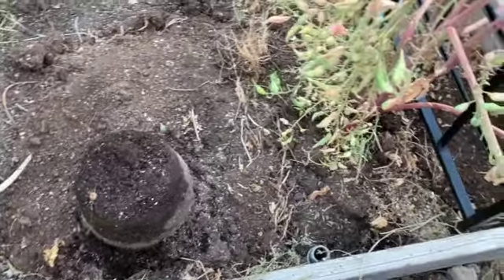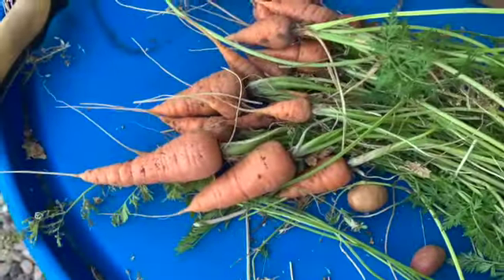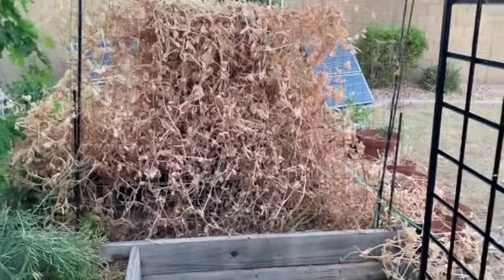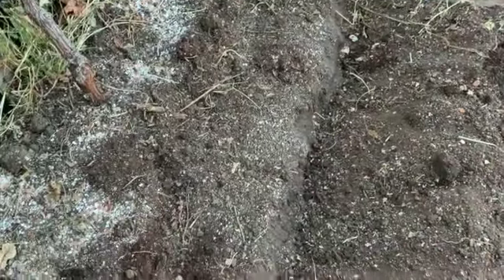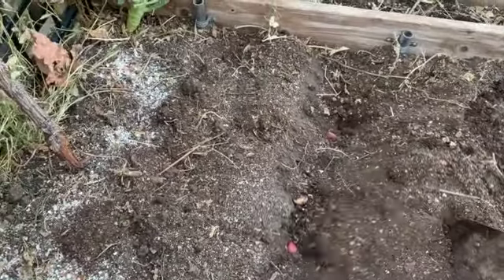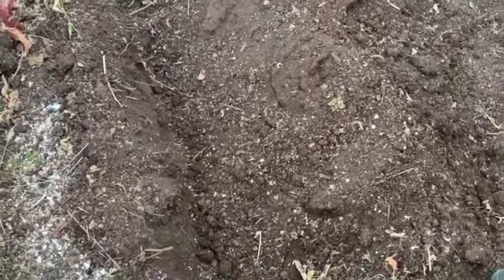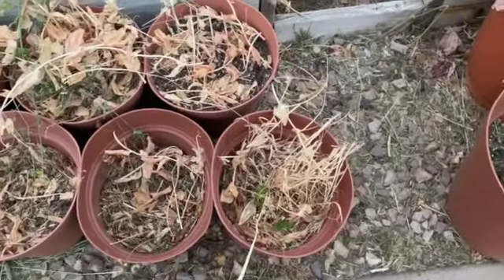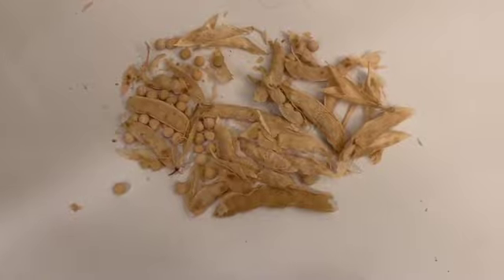Cleaning up and Replanting Potato Patch 5-22-24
I've cleaned up and replanted one of my small Potato Patches. Then I removed about 60% of the dried up Pea Plants and harvested the dried Pea Pods
Unfortunately I wasn't able to accomplish much more than that, but there is always tomarrow